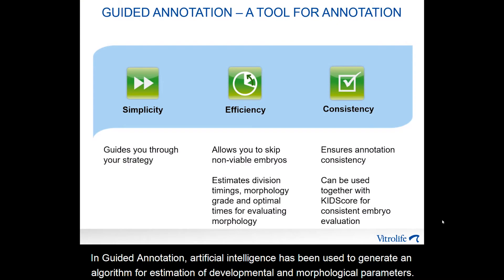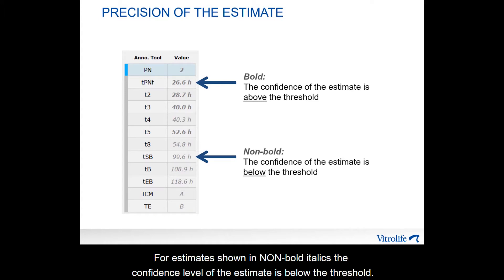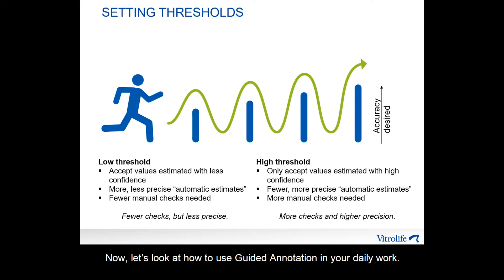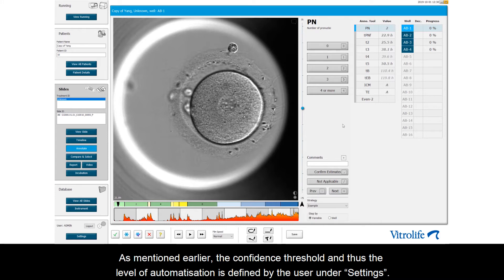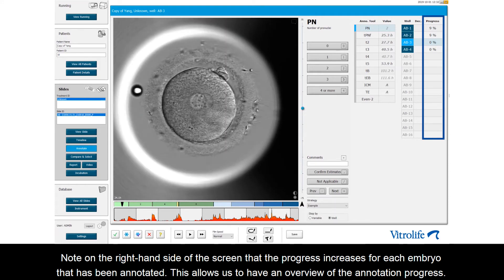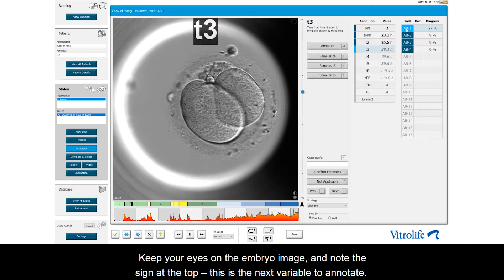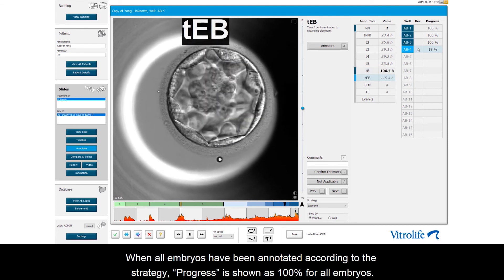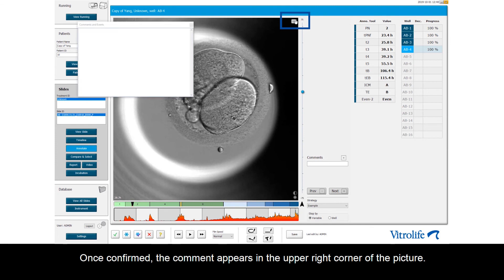Guided Annotation for a better workflow – new features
Guided Annotation is a tool in the EmbryoViewer designed to make your annotation process more efficient. The new version of Guided Annotation is based on artificial intelligence-based algorithms. This video will teach you about the concepts of the tool.